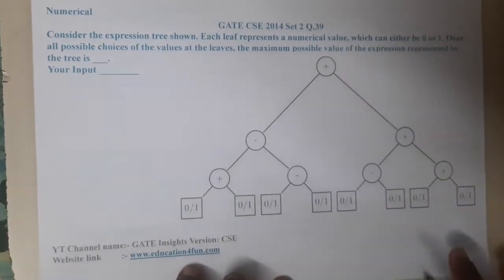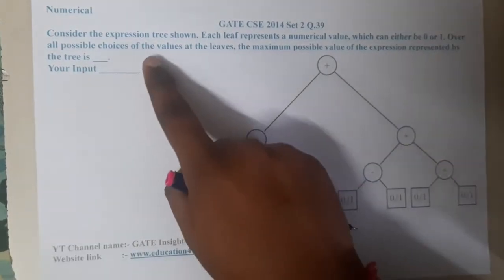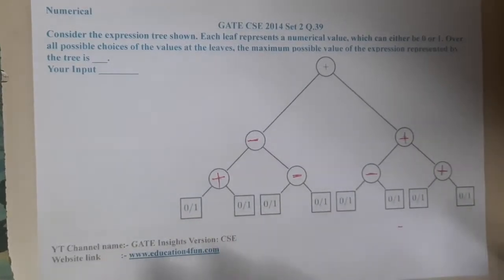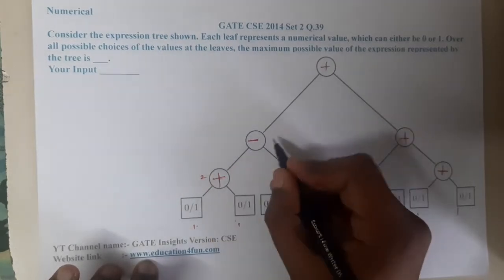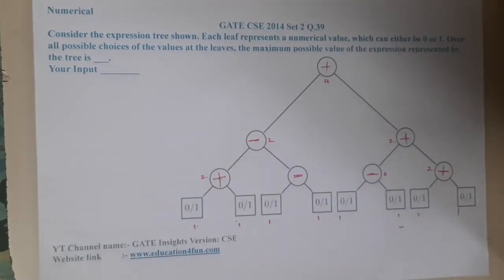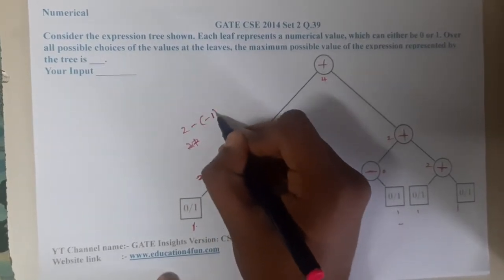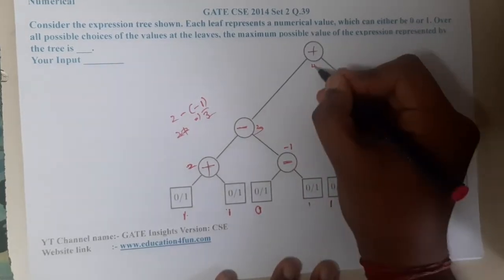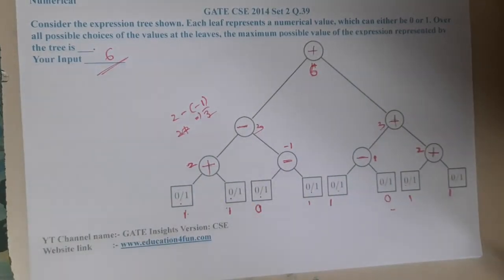GATE CSE 2014 SET 2 Q 39 || Trees ||Data Structure || GATE Insights Version: CSE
Numerical
Consider the expression tree shown. Each leaf represents a numerical value, which can either be 0 or 1. Over all possible choices of the values at the leaves, the maximum possible value of the expression represented by the tree is ___.
Your Input ________